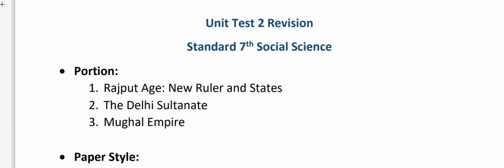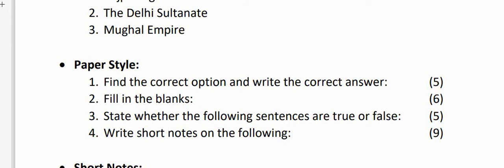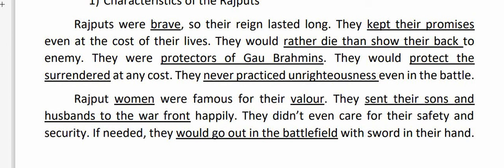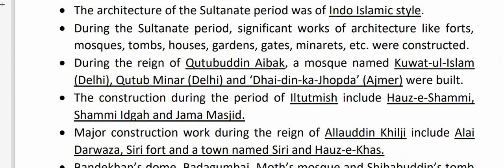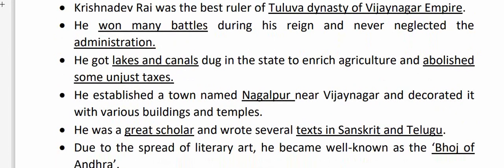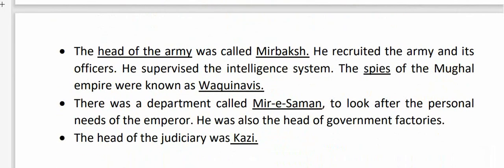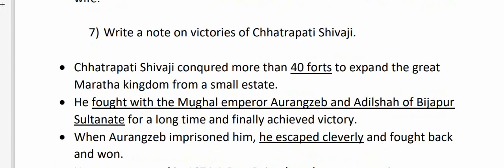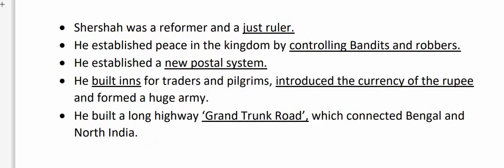Standard 7th Social Science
Unit test 2 Revision
1. The Rajput Age: New Rulers and States
2. The Delhi Sultanate
3. Mughal Empire